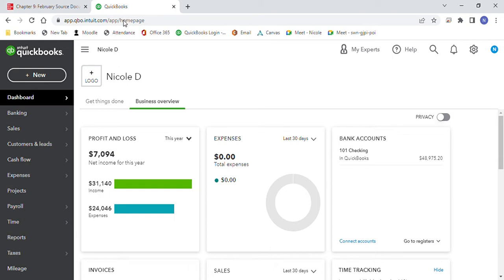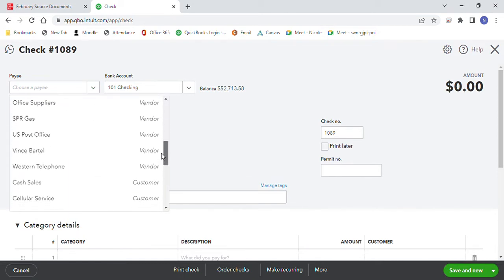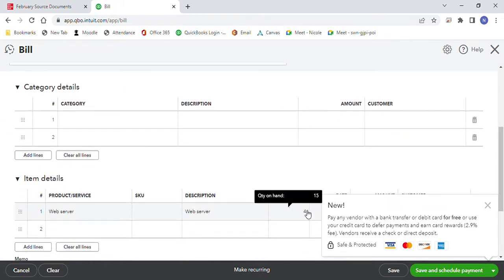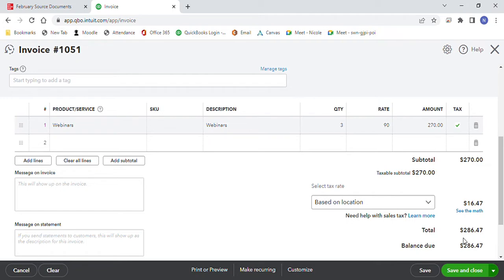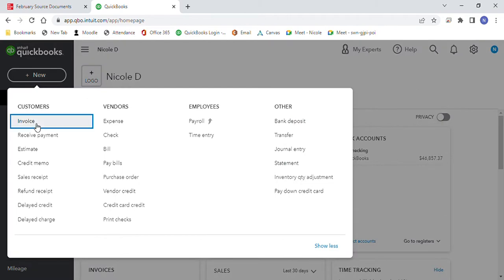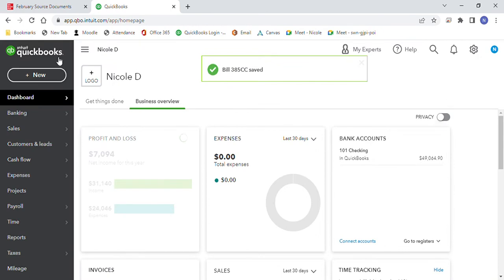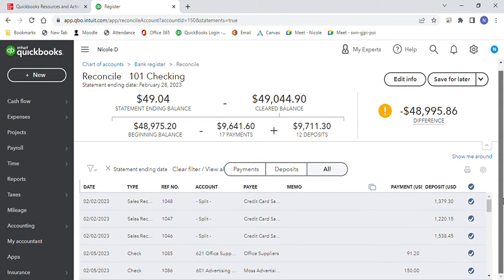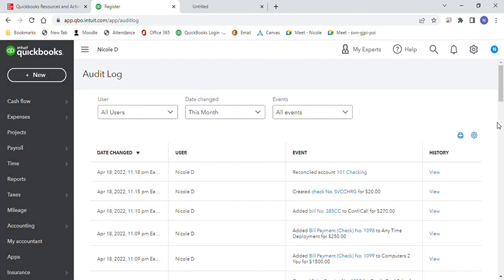Chapter 9 February Source Documents, QuickBooks Online a Cloud Based Approach 3rd Ed